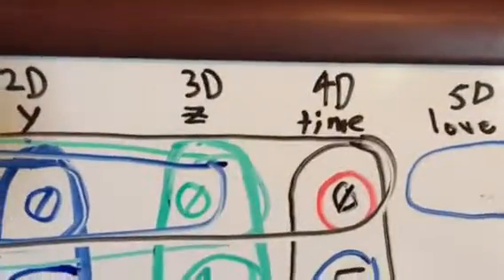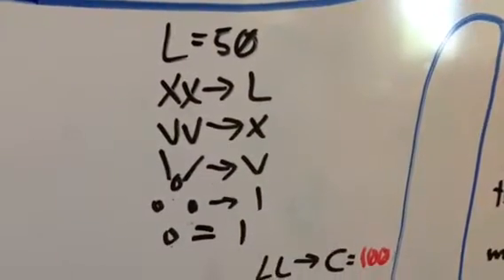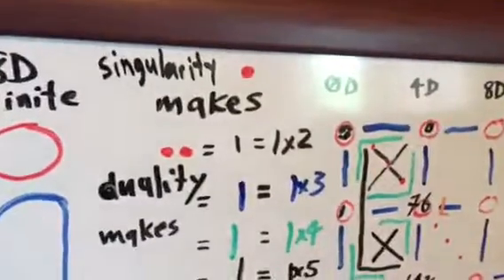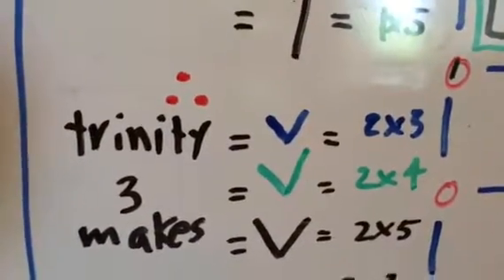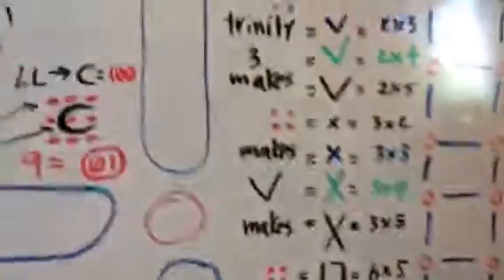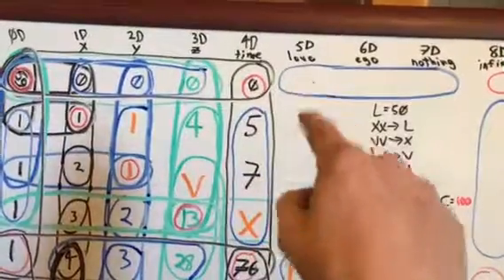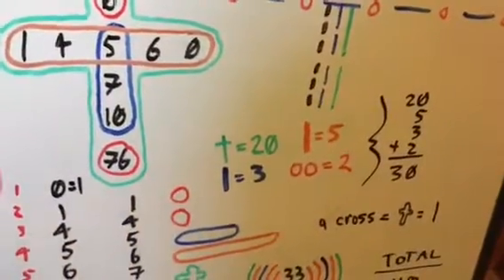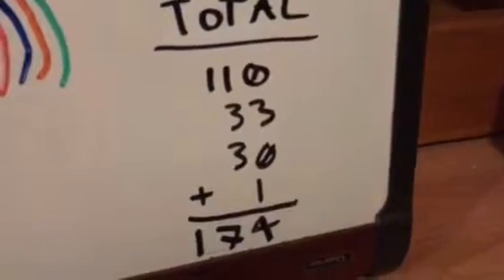kevin in the sky with numbers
just a talk